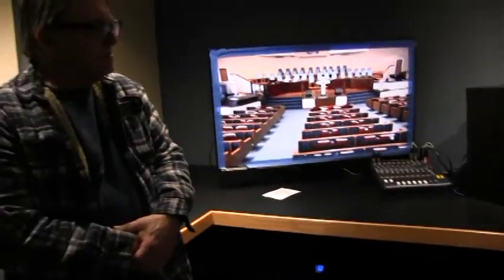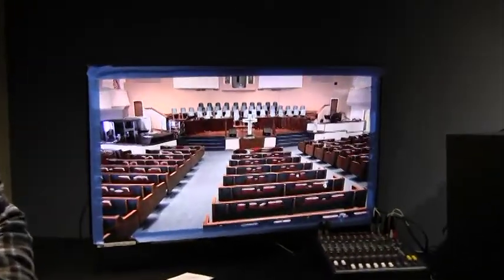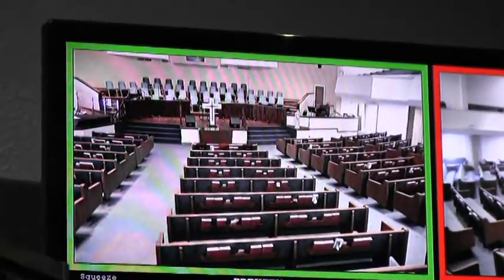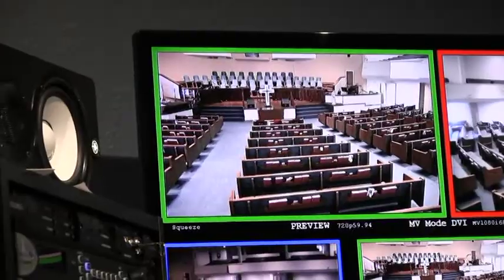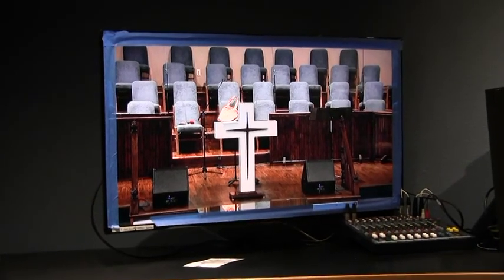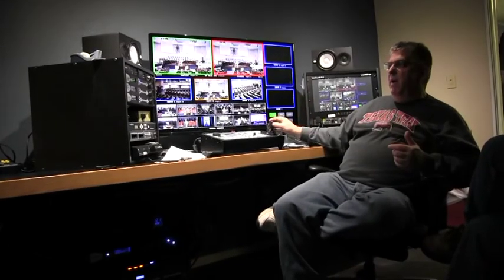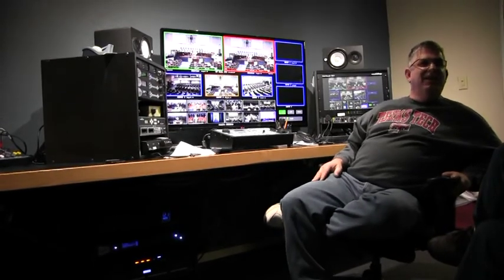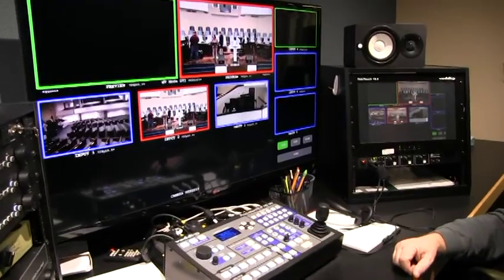Media Video Director